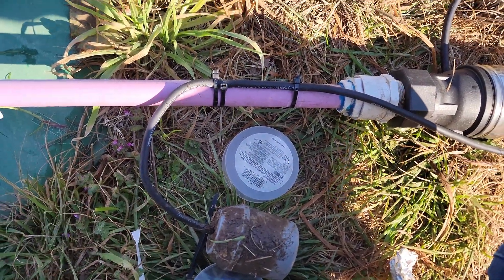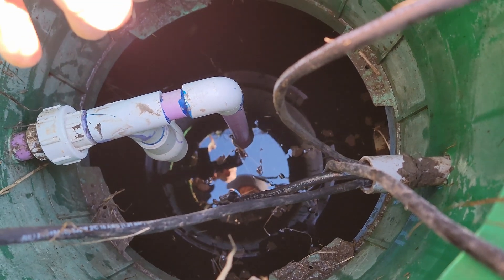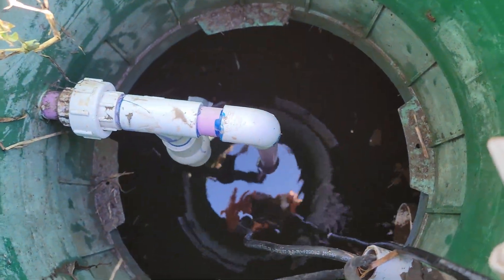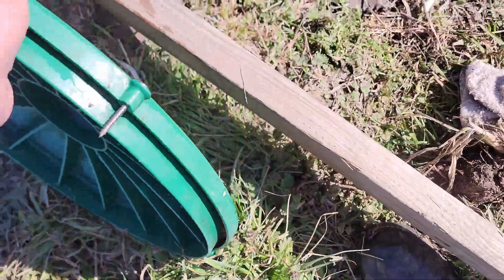Aerobic Septic System Pump Replacement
In this video I show you how to figure out what wires are connected to the floats and pump. You'll be able to replace your own pump if/when it fails and save some money while you're at it. One thing I didn't mention in the video, is that it's a good idea to replace the floats with a new pump, so that they don't cause any issues. Nothing like a $40 part burning up a $350 part.

Below are links to the pump we used in the video as well as another option from Little Giant if your pump looks different. Both are 120v, 1/2 HP, 20 gpm, and use a  1 1/4" FNPT port.

Pump from this video:
Franklin Electric WE20G05P4-21

Franklin Electric 20XC1-05P4-2W115:

Sludge Boss Float Switch:

SJE-RHOMBUS Float Switch:

Little Giant Alarm Float Switch:

0.01 Introduction
0:24 Septic Pumps
1:25 Float position overview
3:05 Control Panel
3:26 Wiring Diagram for Floats and Pump
5:58 Float and pump tips and installation